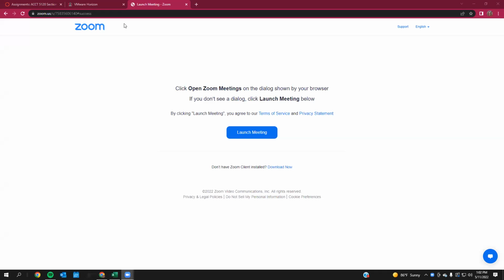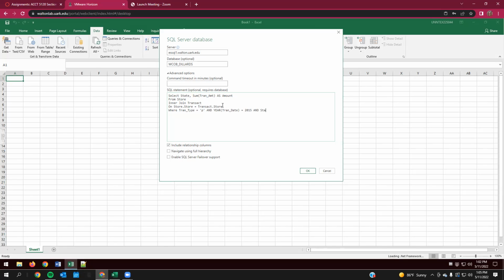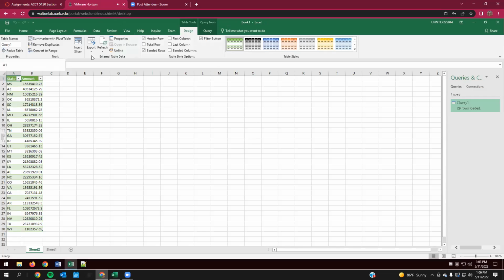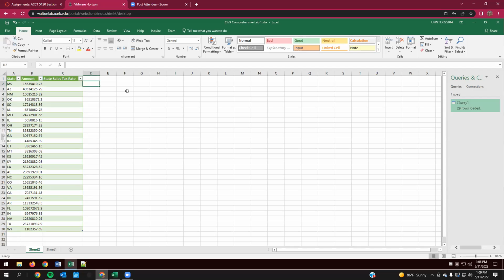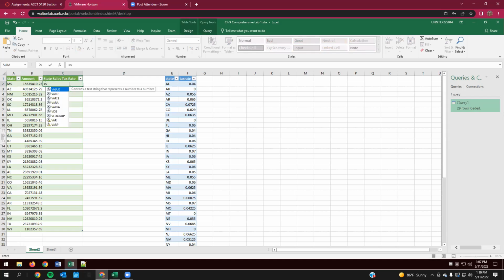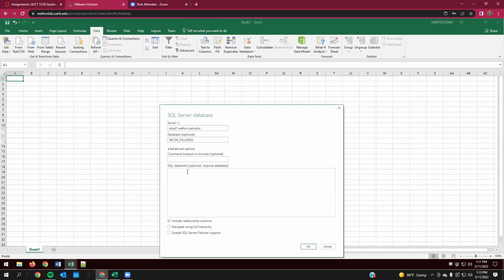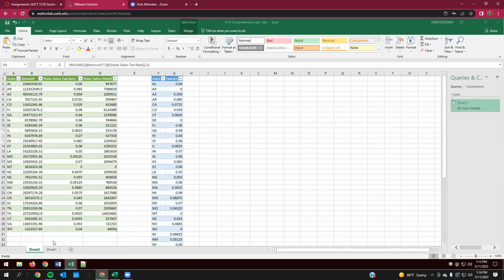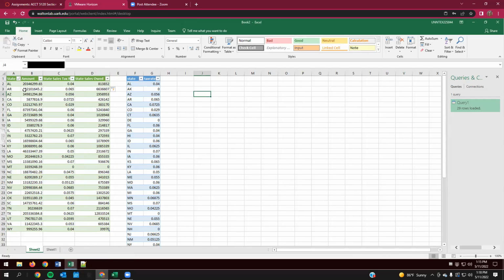Lab 9 2